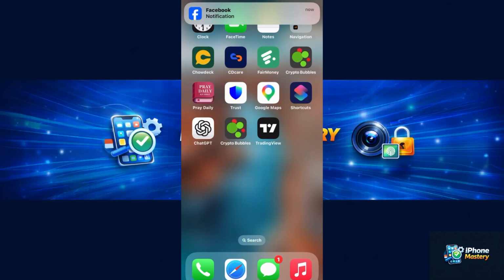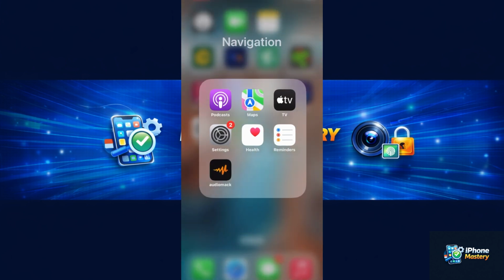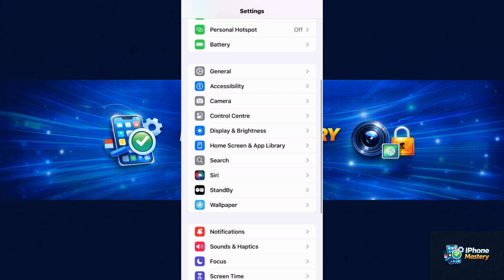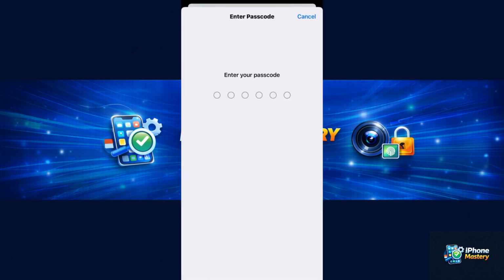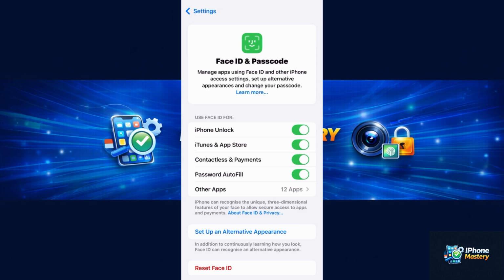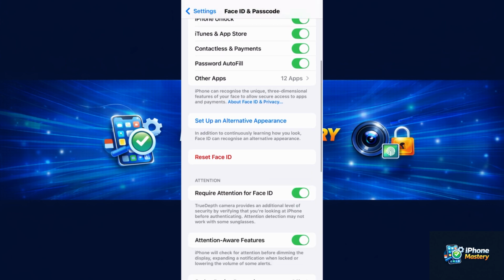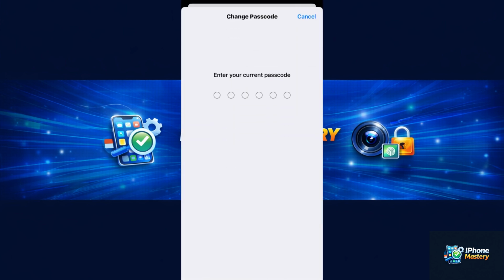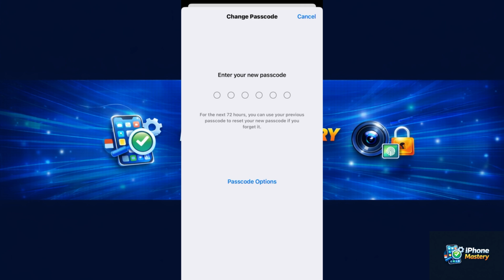How to Change Password on iPhone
How to change password on iPhone step by step.

In this video, I will show you how to change your iPhone password easily. This method works on all iPhones and helps you update your lock screen passcode for better security.

If you want to change your iPhone passcode or update your password settings, follow this simple tutorial.

Topics covered:
- How to change iPhone passcode
- iPhone lock screen password settings
- How to update security password on iPhone